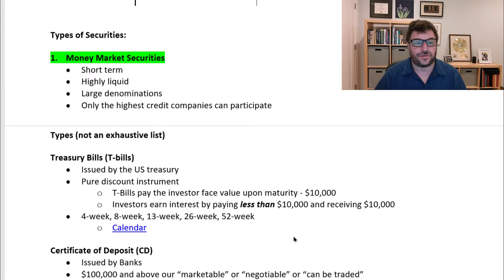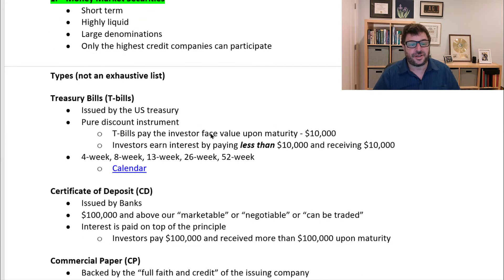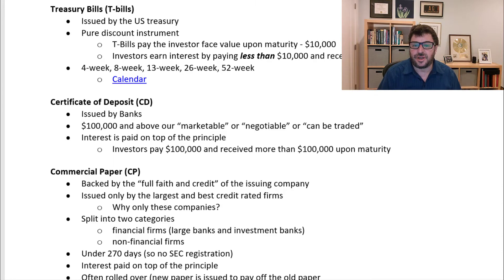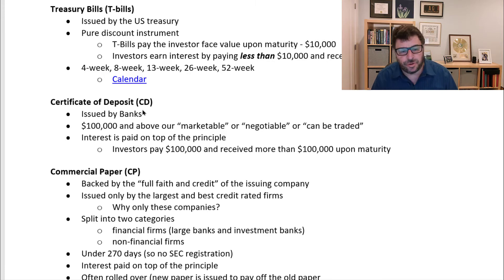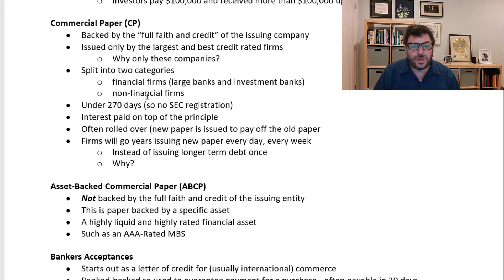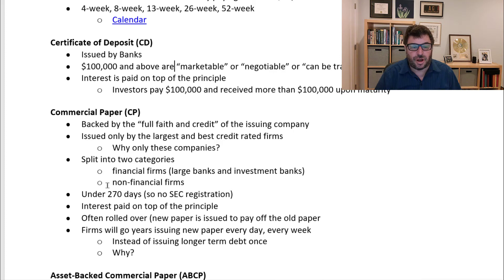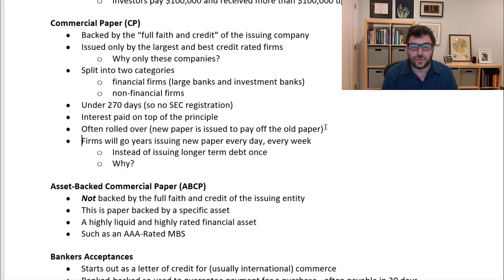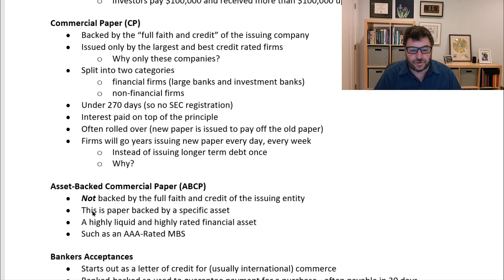Ch 02 02 Money Markets Part 1